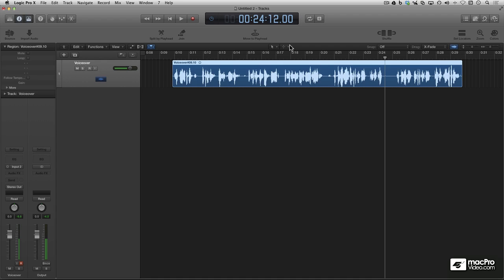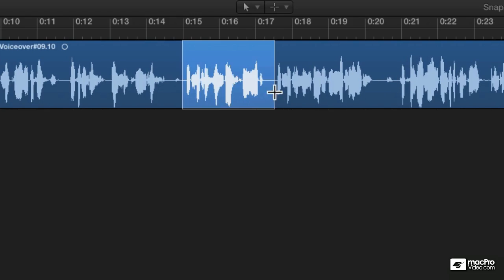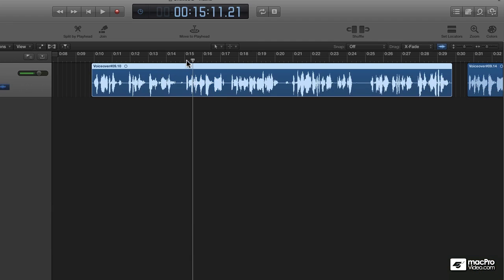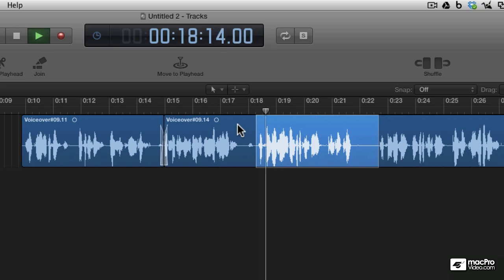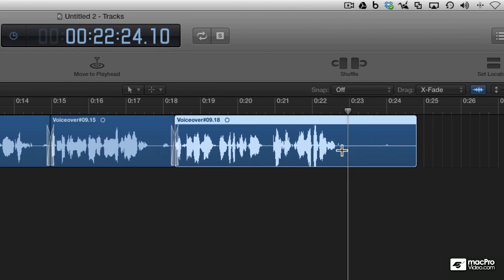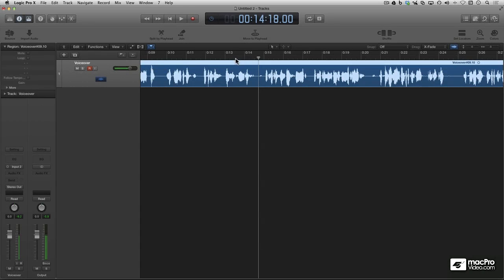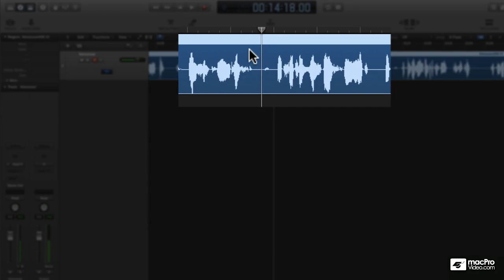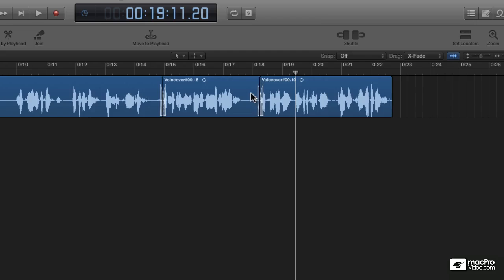Logic Pro X 305: Voiceover Recording and Editing - 14. Marquee Tool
Logic Pro X 305: Voiceover Recording and Editing by Jonathan Slatter
Video 14 of 27 for Logic Pro X 305: Voiceover Recording and Editing

Voiceovers are everywhere: Commercials, Films, TV shows, radio and even instructional videos! Thats why, as an engineer or even as a voiceover artist, you need to know how to capture, edit and produce the best-sounding voice recording possible. In this course by Jonathan Slatter, you learn everything you need to know about professional voiceover recording.

This course starts at the source: The Voice and Microphone. You learn about the VO signal flow and how to get your mic setup to record high quality tracks in Logic Pro. Jonathan then jumps in to his custom VO booth to explain the essential tools, acoustical treatments and performance techniques needed to get the very best vocal sound.

A big part of running a VO session is setting up a Logic template in advance. In this section of the course, Jonathan shows you how he created his custom template, specifically designed for voiceover recording and editing. (Be sure to download the resource file included with this course)

Next up is a collection of tutorials about recording and editing. Logic has some amazing tools to capture, move, edit, replace, time-compress and clean-up voiceover audio. You learn them all! This is followed by a section on voicing to picture and how to synchronize the video and audio to complete the task.

So join Jonathan Slatter and take in everything you need to know to record voiceovers in Logic Pro!